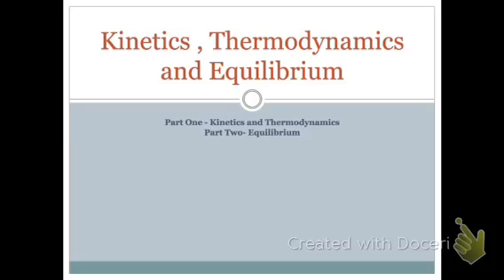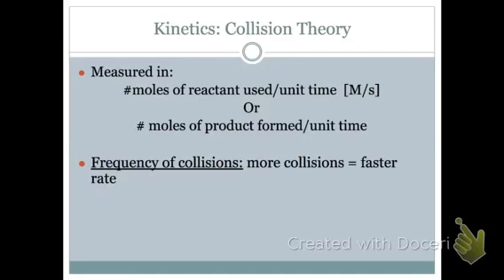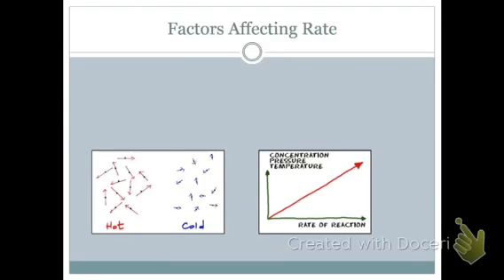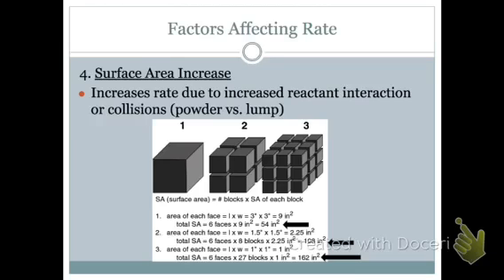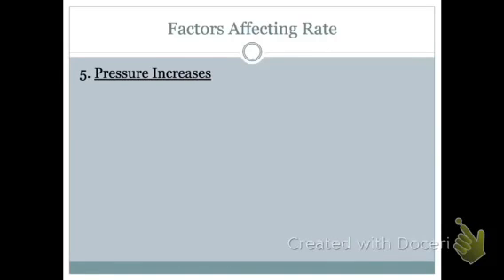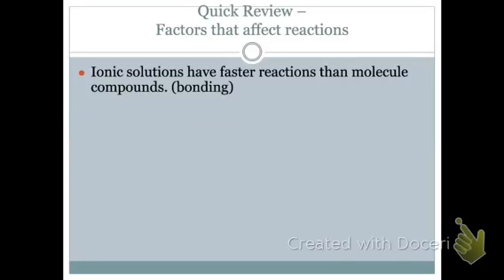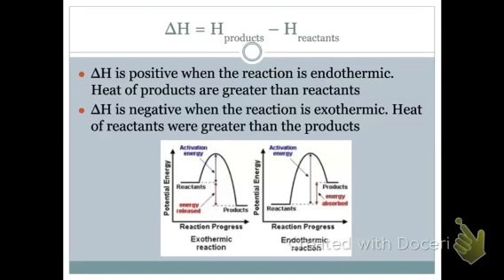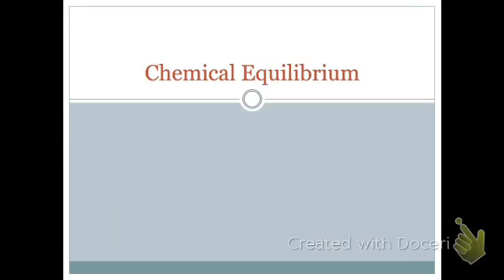Chemical Kinetics and Thermodynamics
Things that affect chemical reaction rates and basic thermodynamics